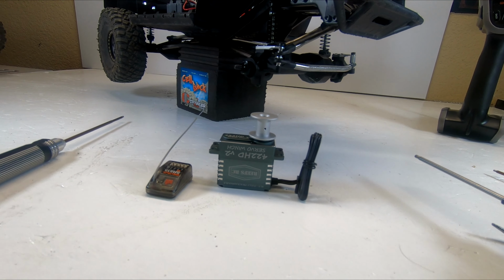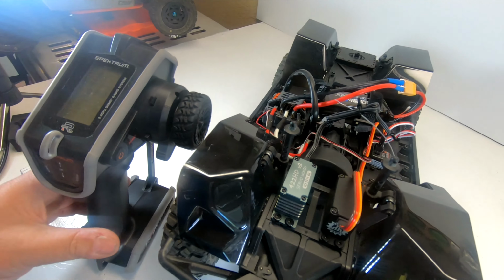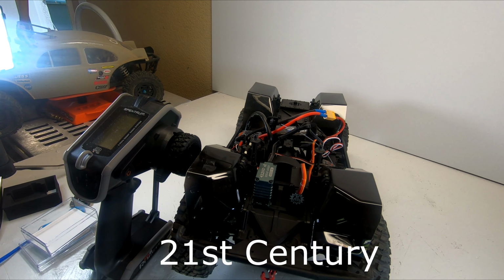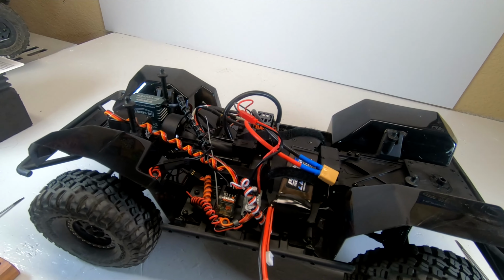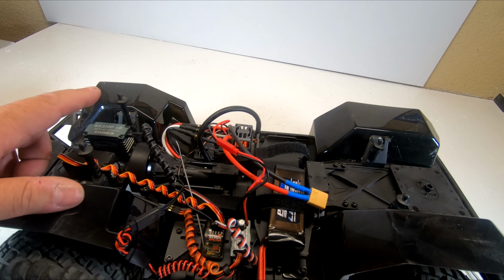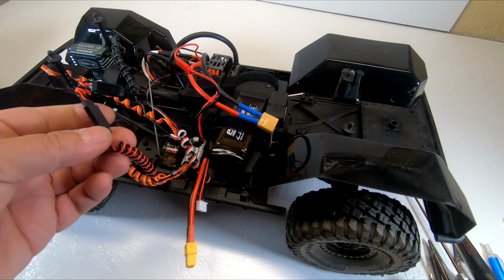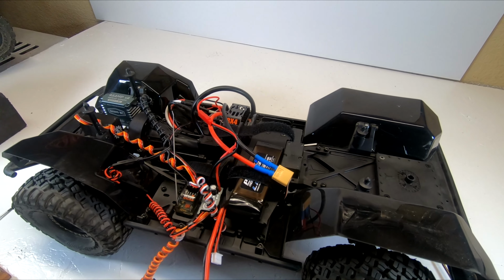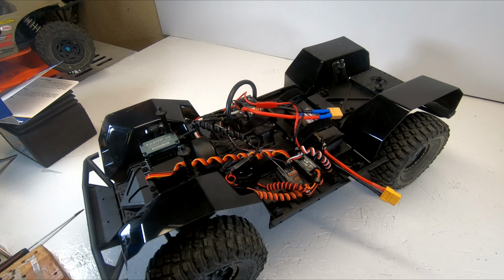reefs servo winch install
Installion of a Reefs servo winch in my VS410 Pro. With a few hiccups along the way.